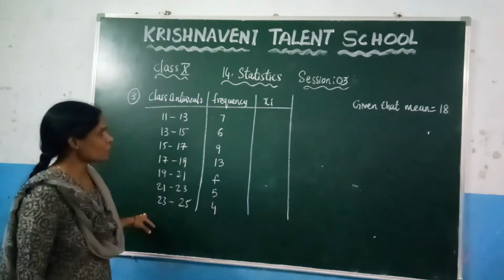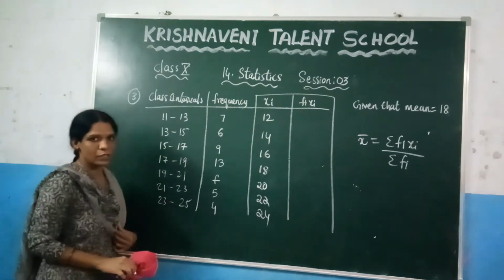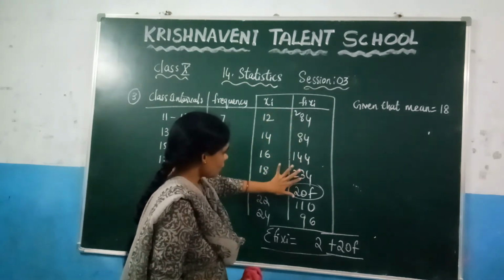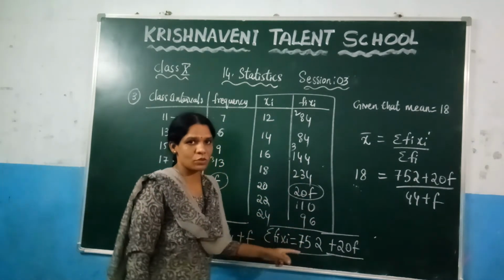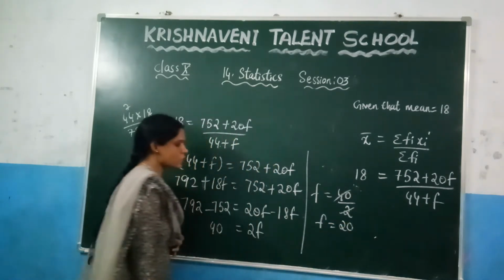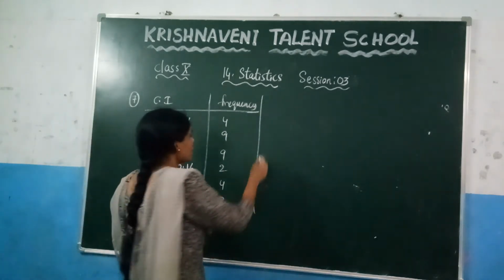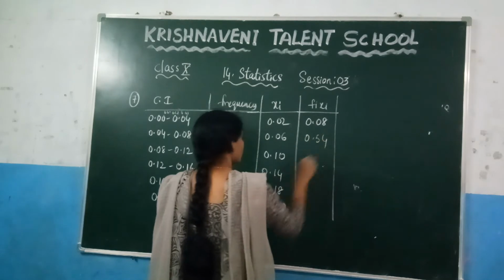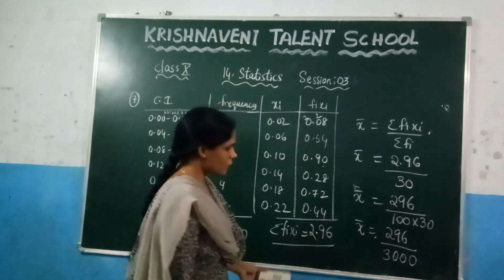10th class Statistics chapter 14 session 3